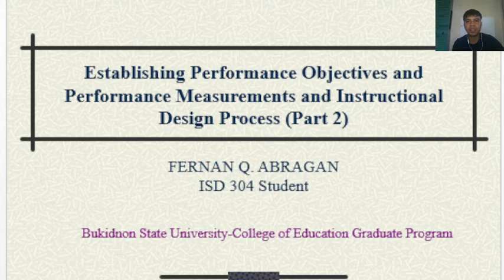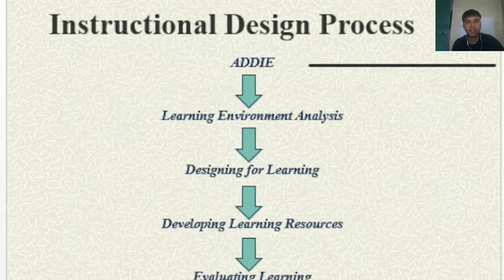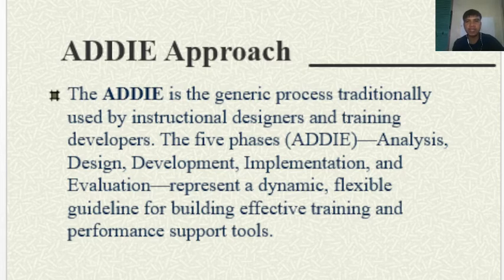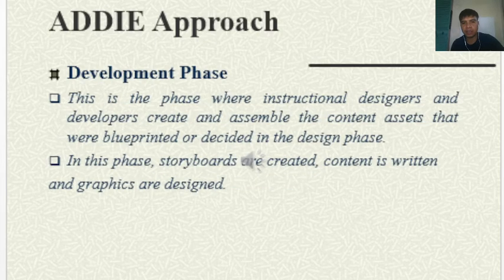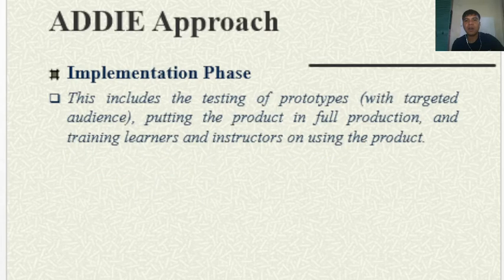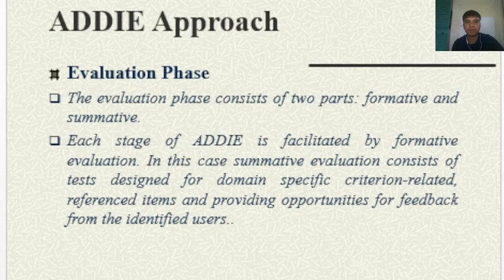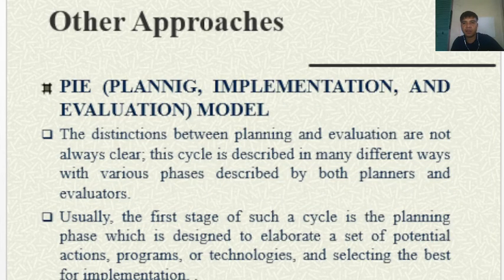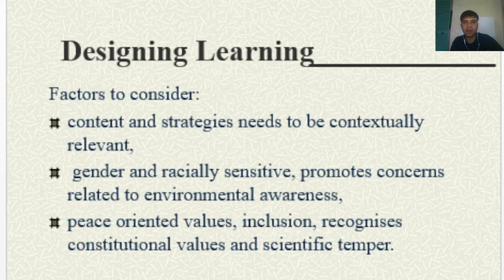Establishing Performance Objectives and Measurements and Instructional Design Process PART 2